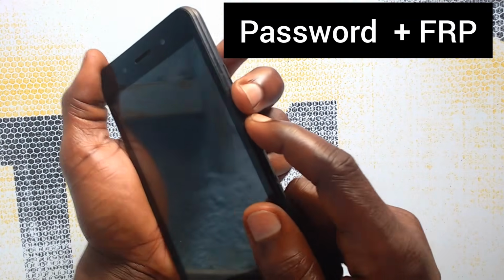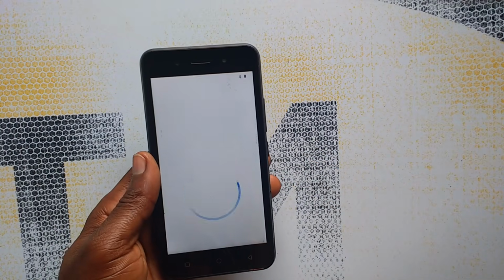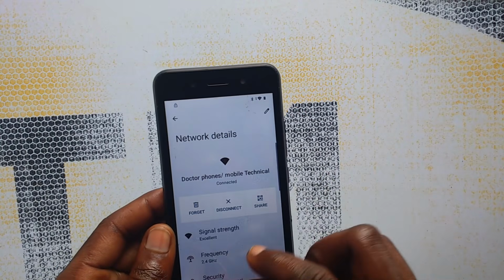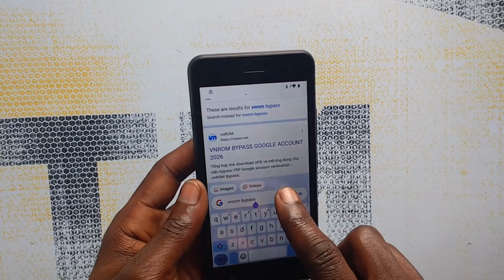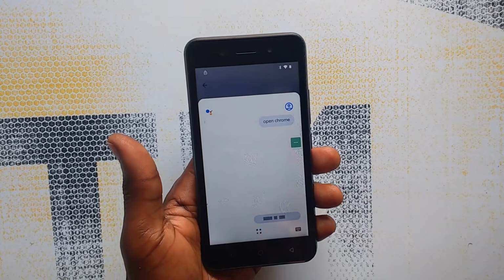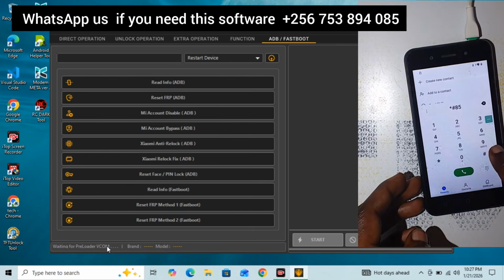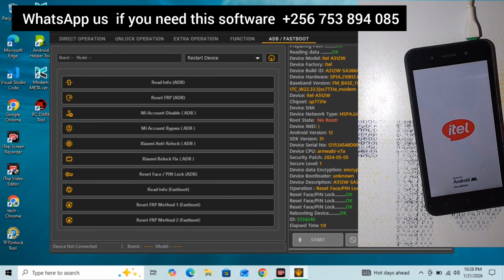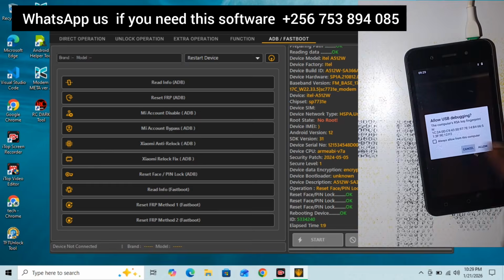How to Remove Password & Bypass FRP on itel A18 (A512W) | 100% Working Method 2026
In this video, I’ll show you step-by-step how to remove screen lock password and bypass FRP (Google Account) on itel A18 A512W easily.

If your itel A18 is stuck on Google verification (FRP lock) or you forgot your pattern, PIN, or password, this guide will help you unlock your phone safely using a tested method.

🔥 This method works for:
✅ Forgotten Password / Pattern / PIN
✅ FRP Google Account Lock
✅ itel A18 A512W
✅ Android reset protection

itel A18 FRP bypass
itel A18 A512W unlock
remove itel A18 password
itel A18 google lock remove
FRP bypass itel A18
itel A18 hard reset
itel A18 A512W FRP 2026